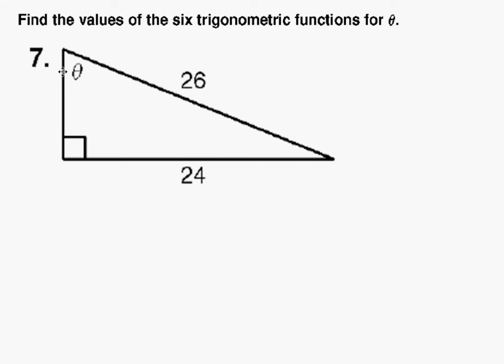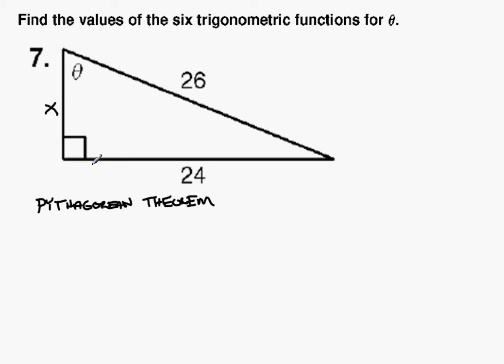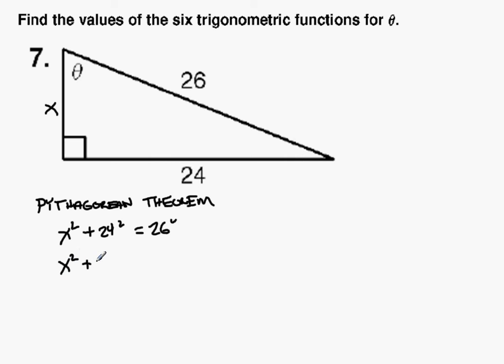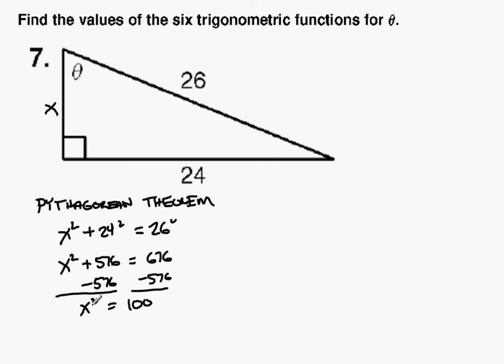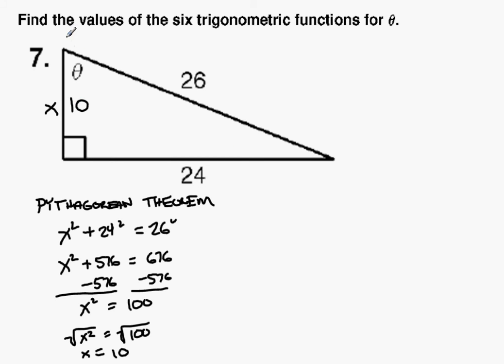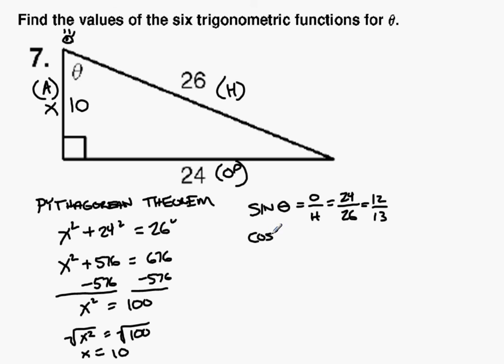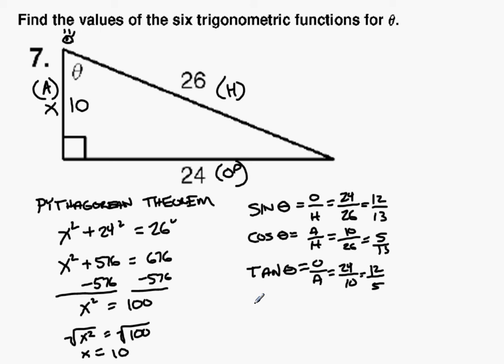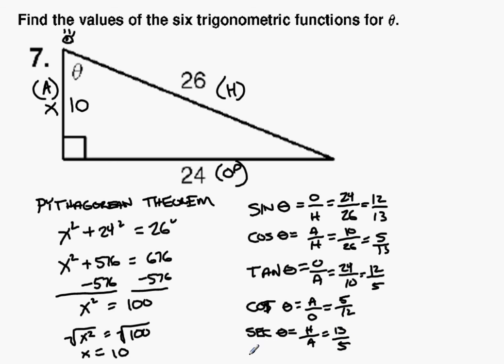Algebra 2 Ch13-1B P7 Solution.avi